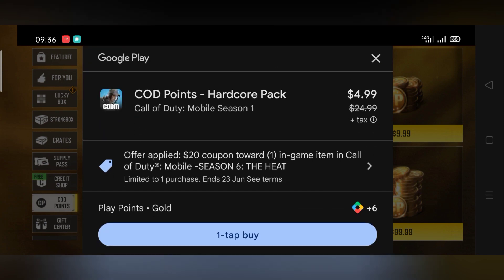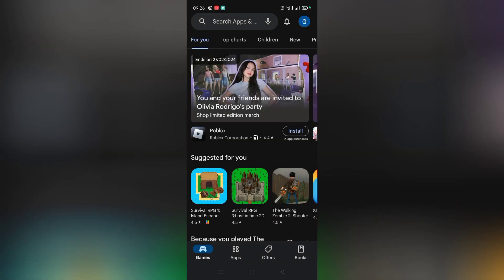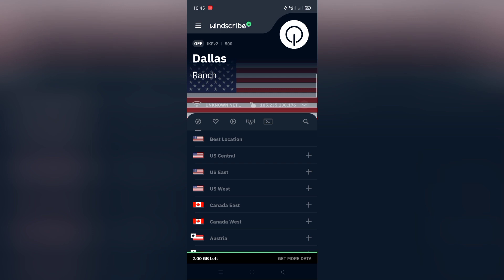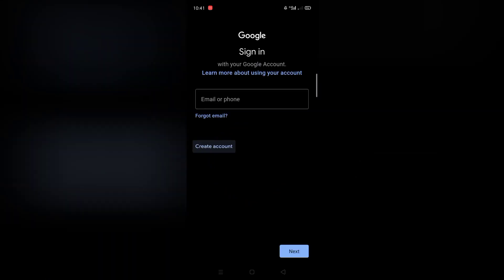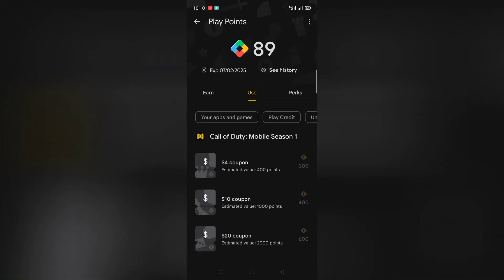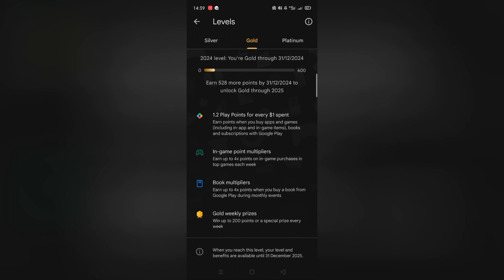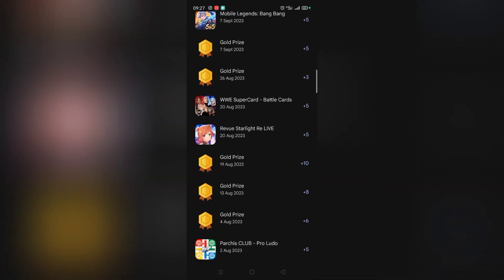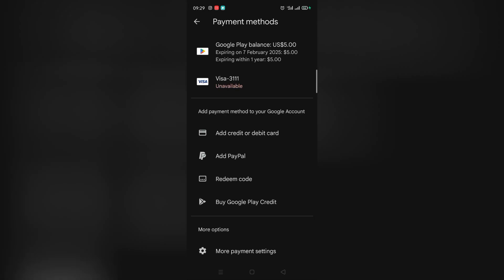HOW TO GET FREE UNLIMITED CP IN COD MOBILE ( Legit and easy way )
How to get free cod points in codm
this way will get you unlimited cp and it's not like those scam sites . its actually legit

how to get free cp in cod mobile
how to get free cp in codm
how to get free battle pass in cod mobile
how to transfer cp in cod mobile to another account,
paano bumili ng cp sa cod mobile gamit ang load,
4 finger claw cod mobile cp,
how to redeem code in cod mobile cp,
redemption code cod mobile cp,
how to buy cheap cp in cod mobile,
redeem code for free cp in cod mobile,
how to get cp coins in cod mobile for free,
how to convert garena shells to cp in cod mobile,
cuanto cp se gasta en la ruleta de cod mobile,
cara dapat cp di cod mobile gratis,
cara mendapatkan cp di cod mobile gratis,
como pasar cp de una cuenta a otra cod mobile,
how to give cp in cod mobile to friends,
cp cod mobile gcash,
glitch cod mobile cp,
how many cp to get legendary gun in cod mobile,
how many cp to get mythic gun in cod mobile,